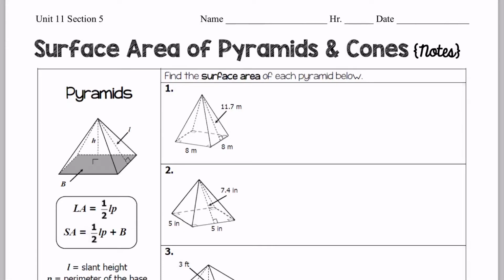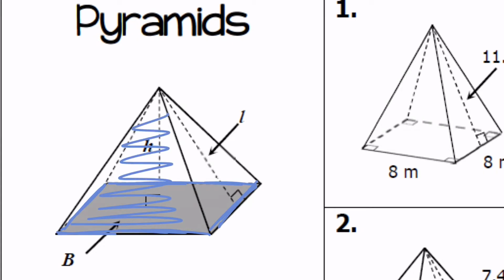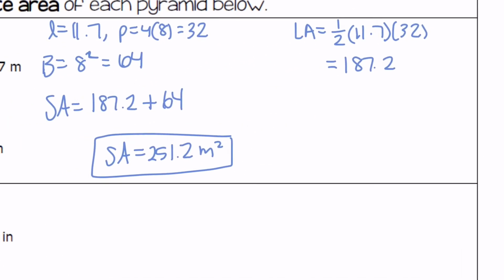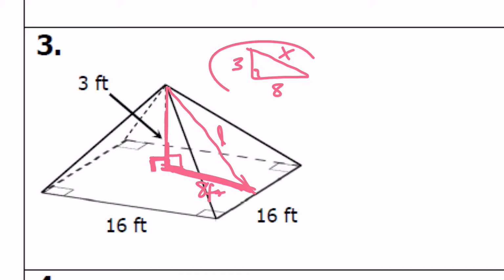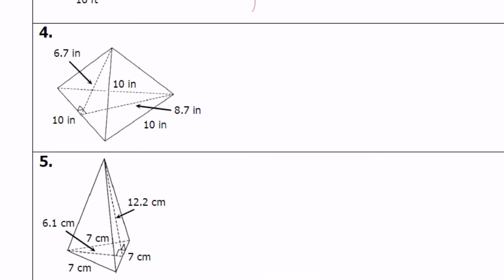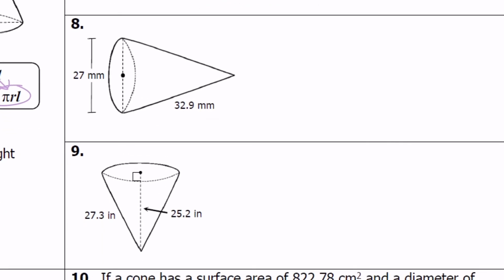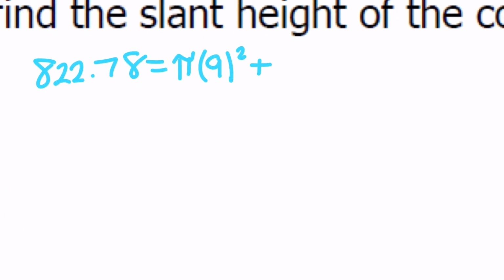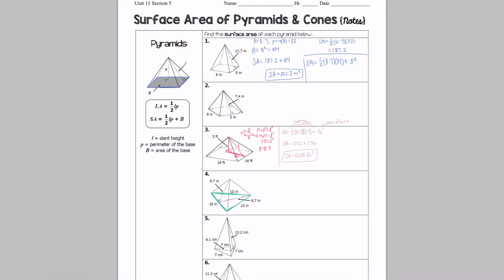Surface Area of Pyramids and Cones